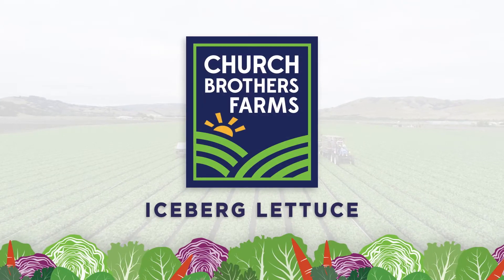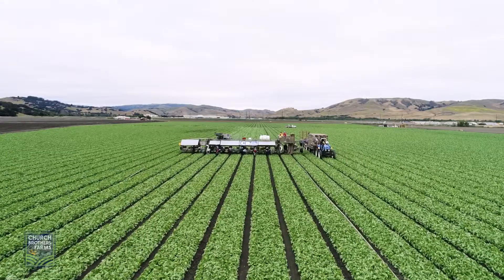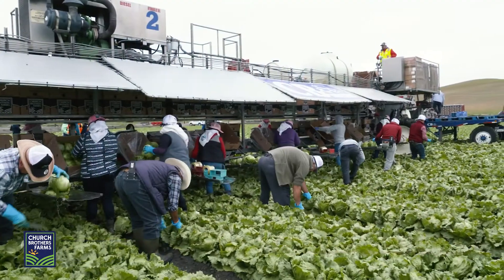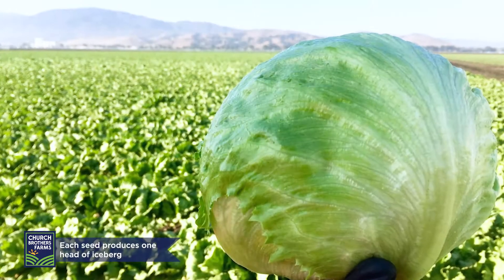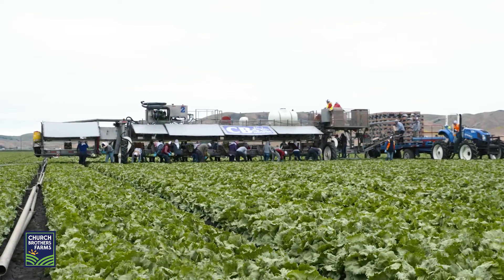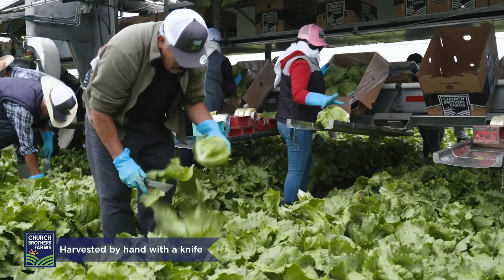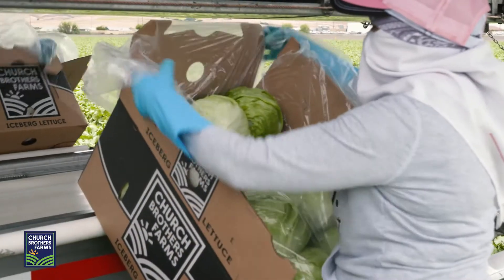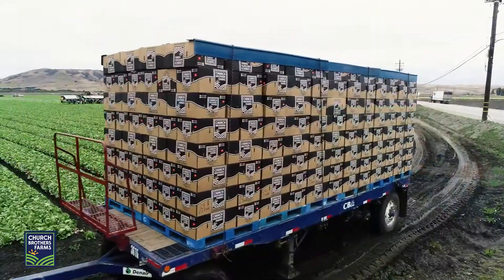Iceberg 101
Think you know Iceberg lettuce? We grow and harvest an average of 150 acres weekly! Learn more about planting, harvesting, and processing in this video.